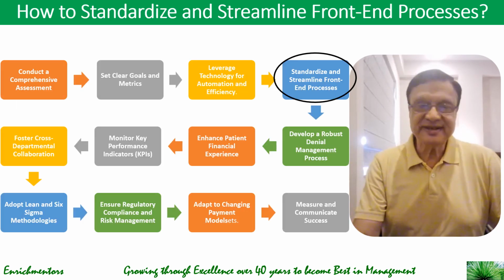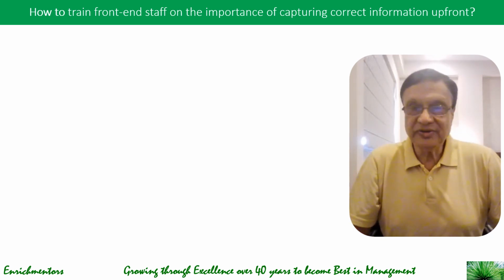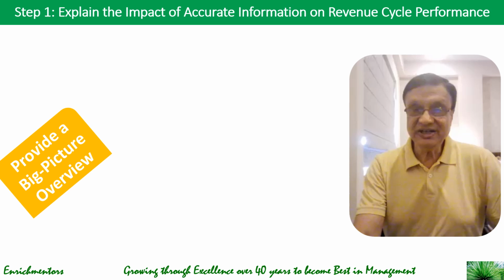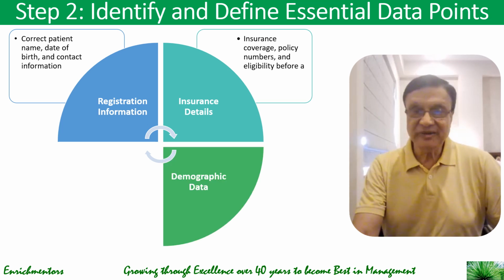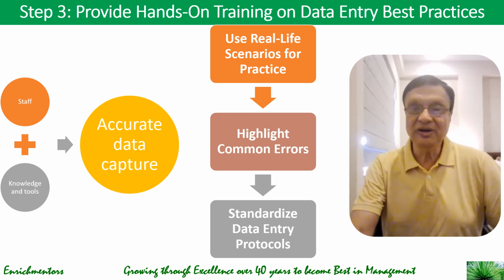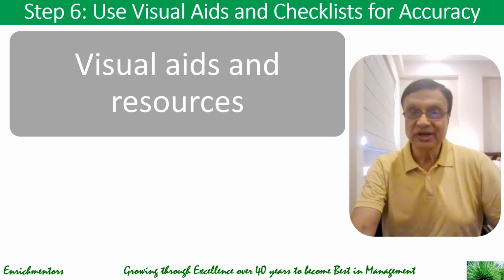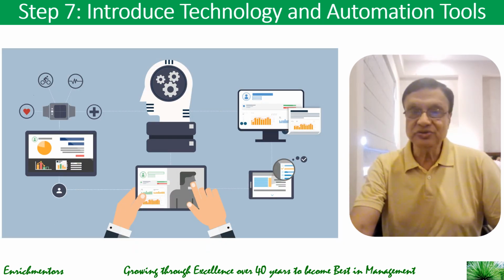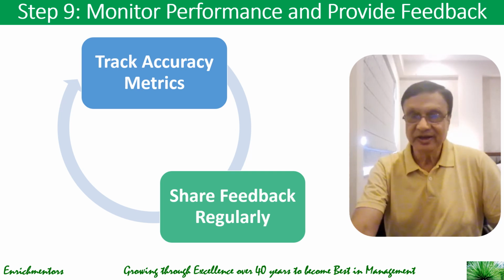RCM Excellence Implementation Standardize and Streamline Front End Processes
Standardize and Streamline Front-End Processes
Ensure Accurate Patient Registration

RCM Excellence Implementation, Standardize and Streamline Front End Processes, RCM Excellence, RCM, Standardize Front End Processes, Streamline Front End Processes, RCM Front End Processes, RCM Processes